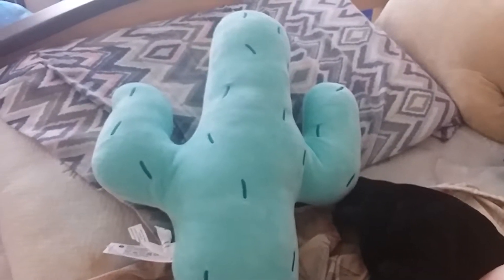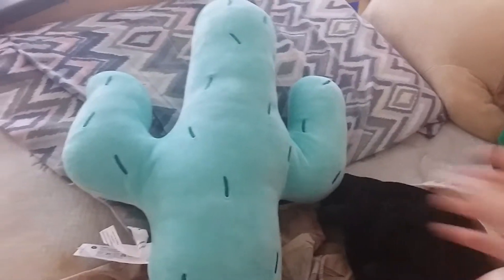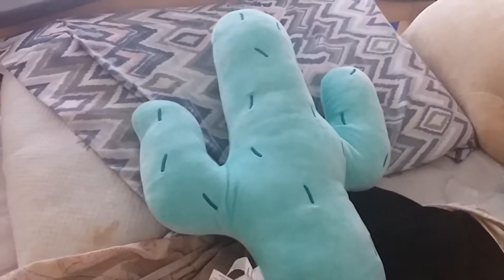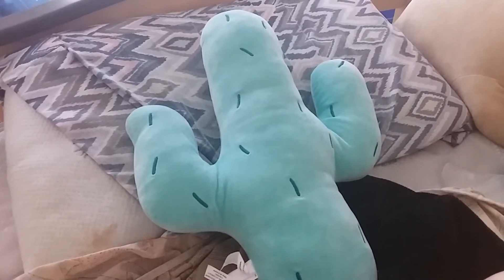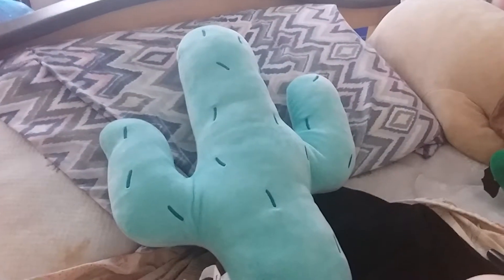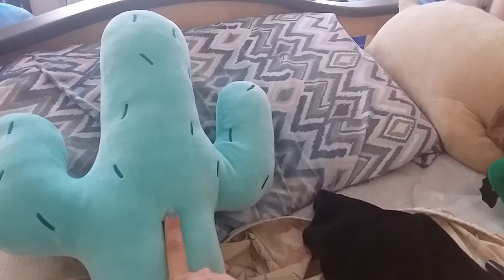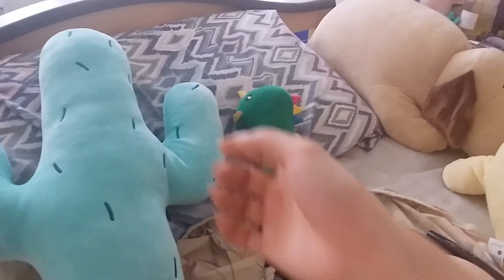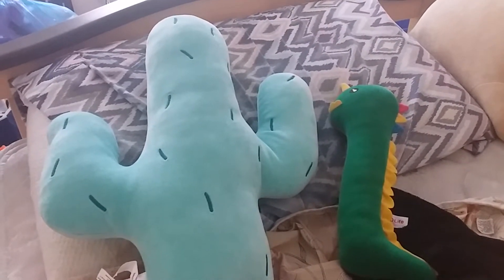Cactus Plush and Dino Massager (from miniso)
Hey guys!  So I got this cactus plush and kawaii dinosaur massager from the Queen street location of miniso.  I am just in love with cactus so much and plush make them huggable.  The massager was more of my dad's idea to get, but it was a nice idea.  Hope you guys enjoy!

About:

MAxLuv4H (MaidAngelxLuv4Hearts) is a channel run by and artist named Aries (which is me).  I draw kawaii anime drawings and also create videos of plushies that I collect.  I am a constant plushy collector and I love anything kawaii.  I draw based on an anime style that is very simple but slowly I am adding more detail.

~ MaidUN